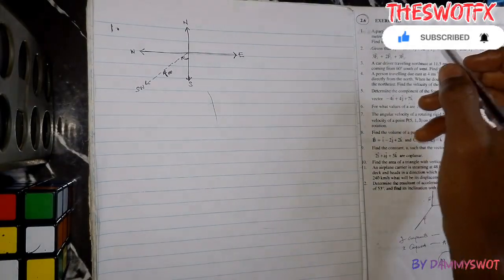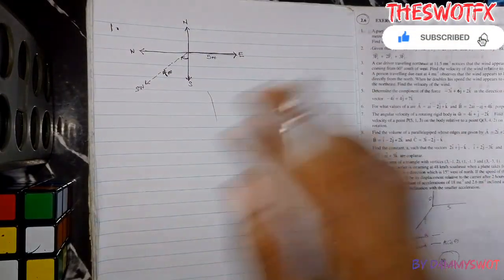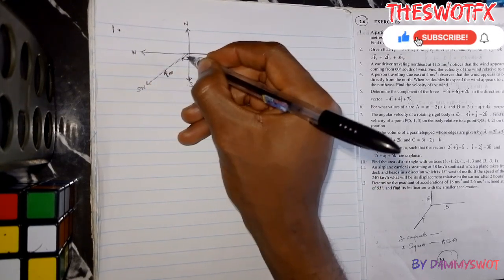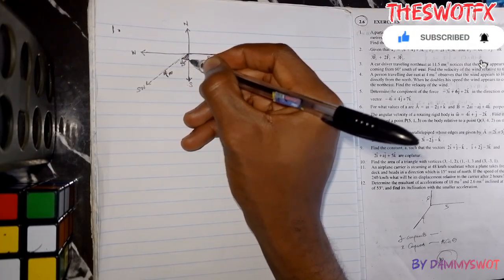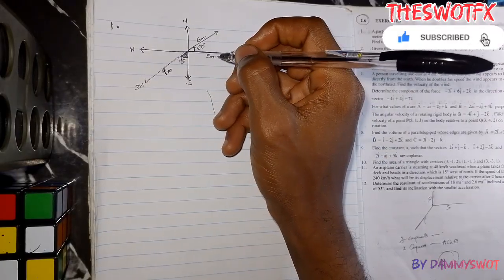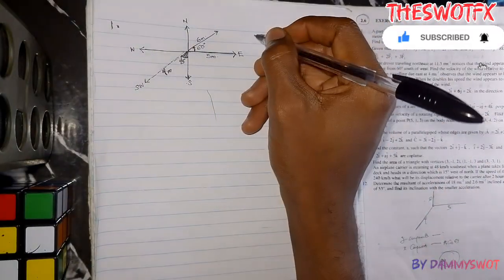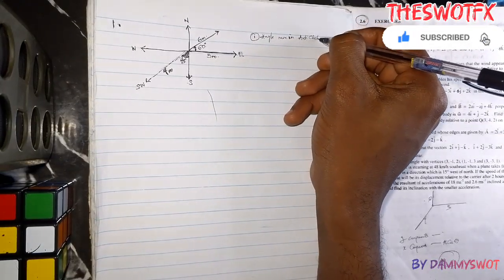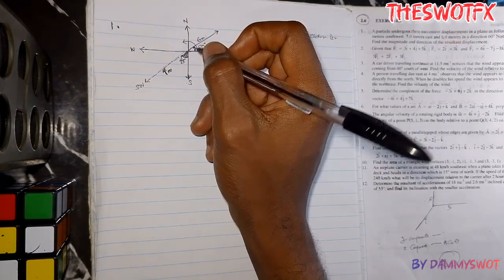SOLUTION TO VECTORS QUESTIONS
This Episode Reveals Explanation and solution to Question 1 and 2 of the PHY101 Course on vectors_ Exercise 2.6 page 30 of the textbook below used in Ambrose Alli University, Ekpoma Simplified

TEXTBOOK: A First Course in Fundamental Physics (Mechanics & Electricity) by Osemeikhian J.E.A and Asokhia M.B

PREVIOUS EPISODE

POLAR FORM REPRESENTATION ON COMPLEX NUMBER

TRIPLE PRODUCT OF VECTORS

Next Episode Will Be On Questions 3 and 4 of Exercise 2.6 page 30 of VECTORS

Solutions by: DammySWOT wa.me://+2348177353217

Musician: Shades